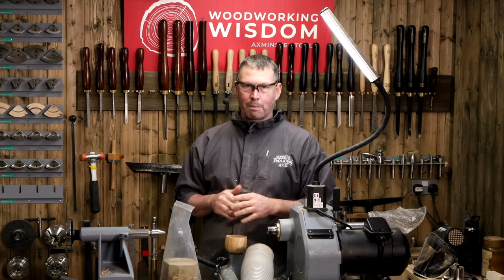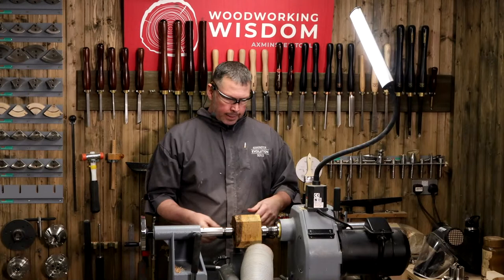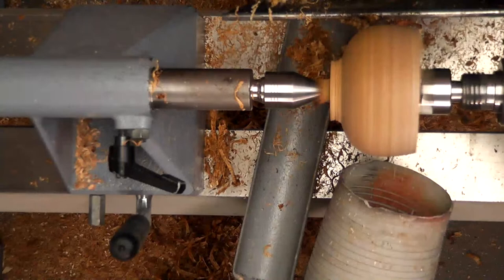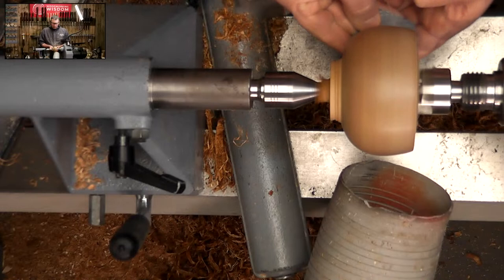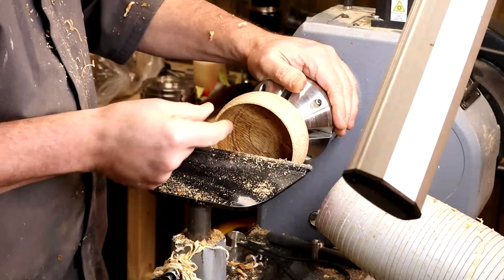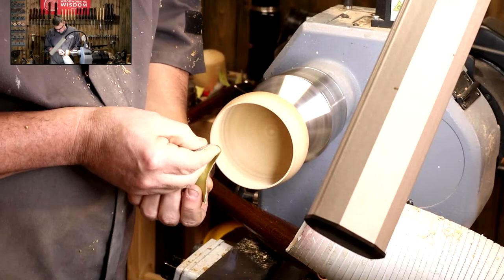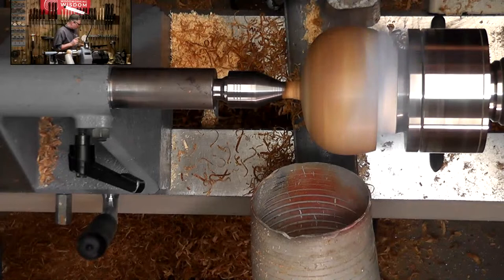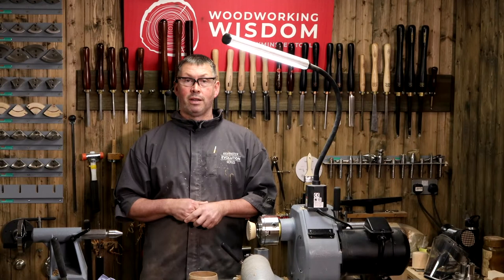Tips on Turning Green Oak - Woodworking Wisdom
Join Colwin as he looks at turning green oak and some of the things to consider when turning this wonderful timber. Green turning can be looked at in a couple of ways, rough turning to be set aside to dry before re-turning and turning thin and decorative pieces.